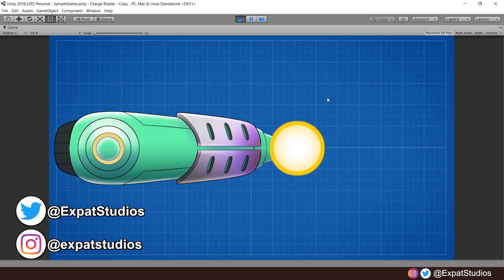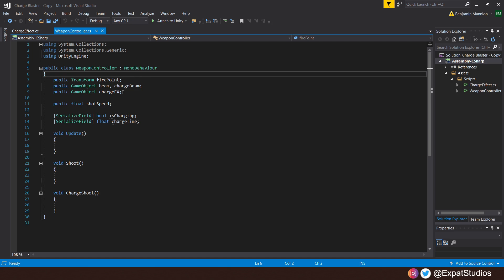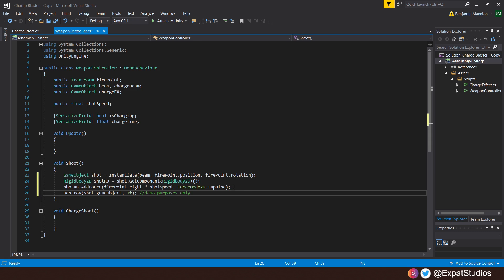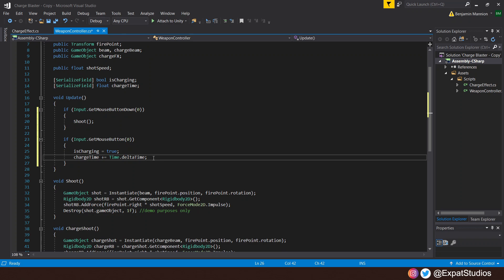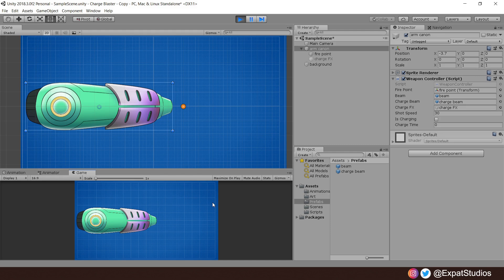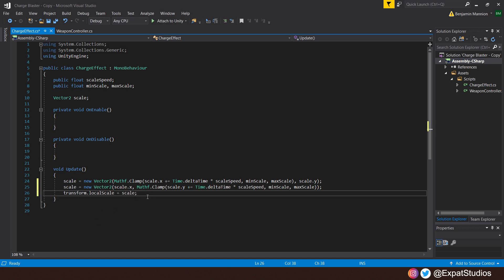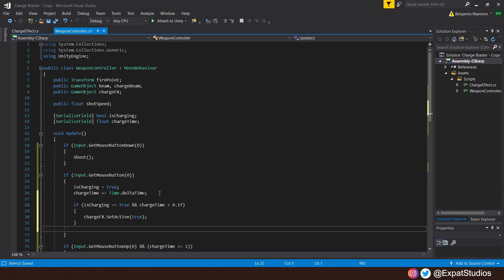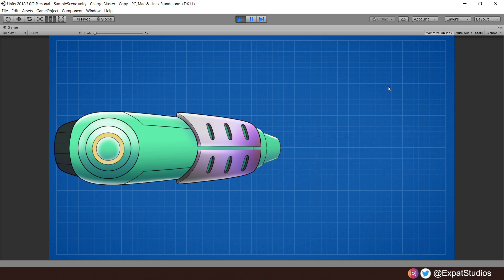Charge Shooting - Unity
Welcome everybody to a brand new tutorial. Let's make a charge shooting mechanic in Unity!

Chapters:
00:00 - Intro
00:21 - Setup
01:25 - Weapon Controller Script
06:04 - Weapon Setup
06:36 - Weapon Test
06:46 - Charge Effect
07:19 - Charge Effect Script
10:34 - Final Setup
11:01 - Demo